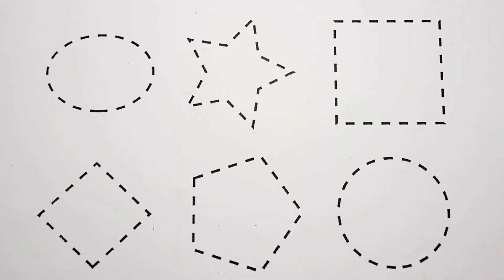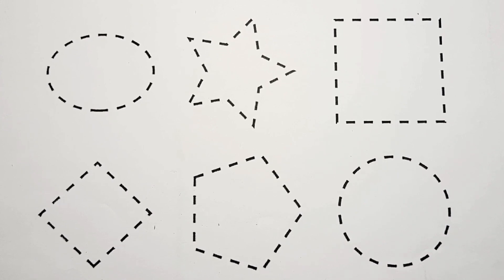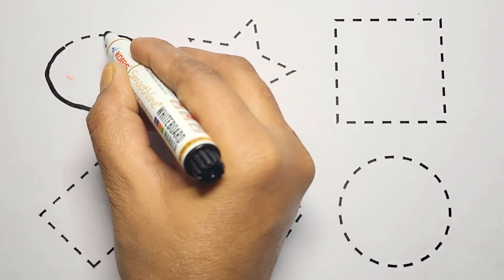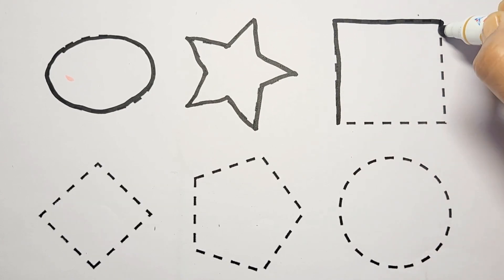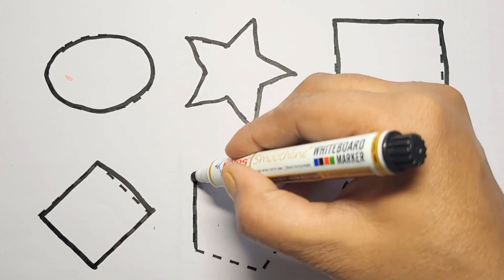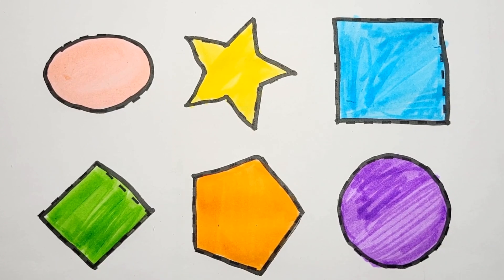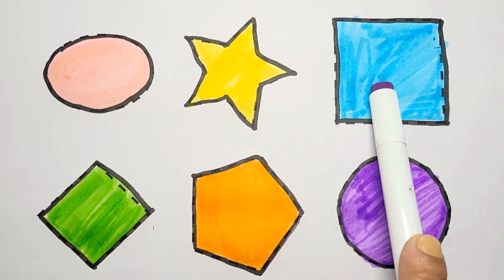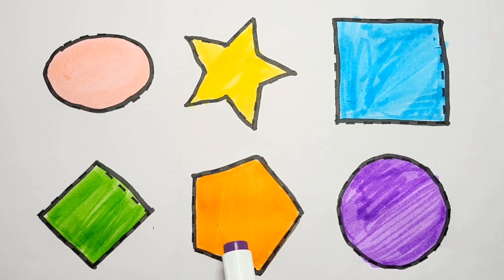Shapes drawing for kids, Learn 2d shapes, Colors for toddlers | Educational video, circle shapes-1